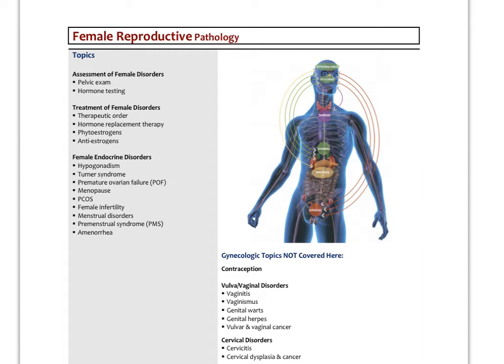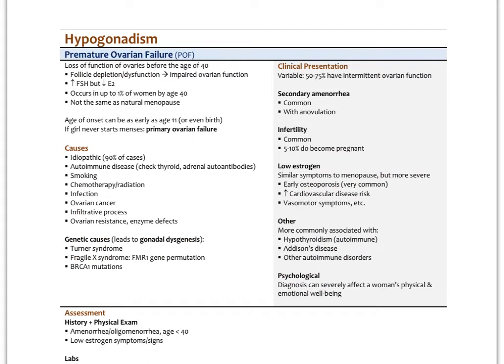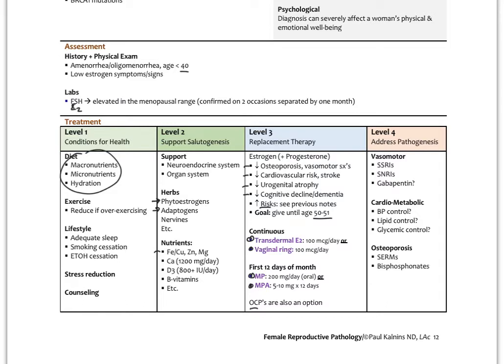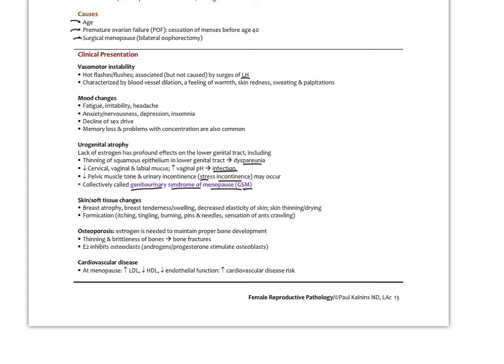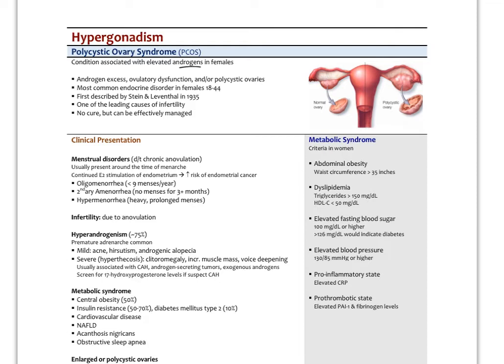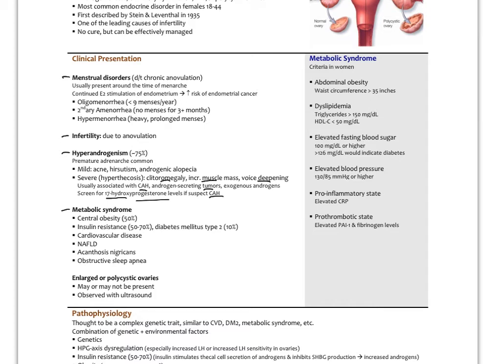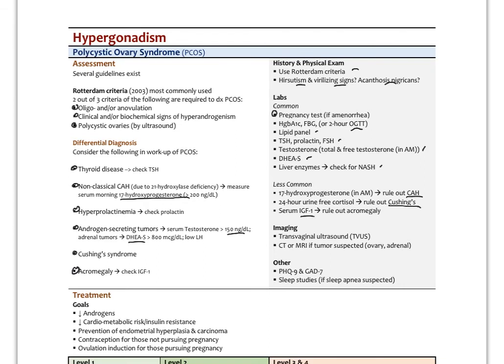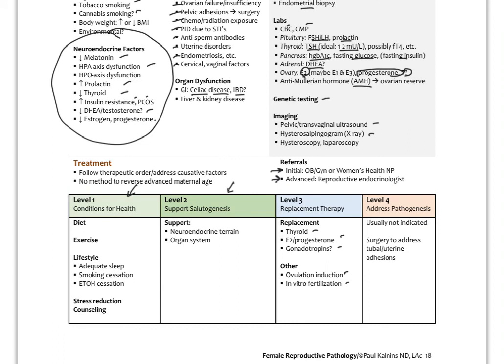FemaleReproductivePath2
Review of common female reproductive pathologies, including assessment & integrative treatment (Part 2)